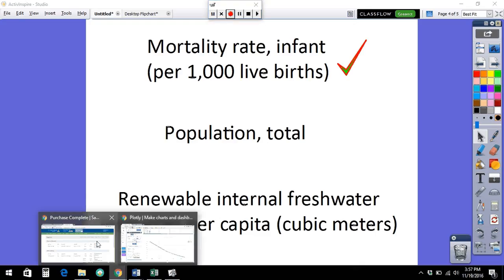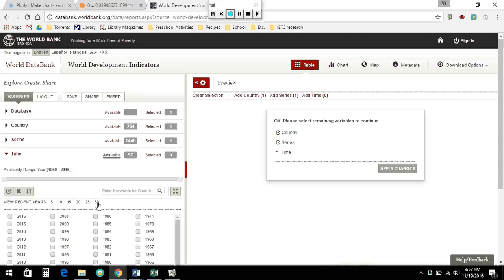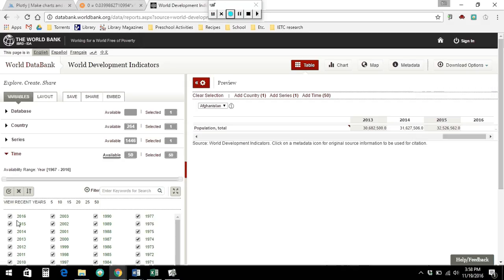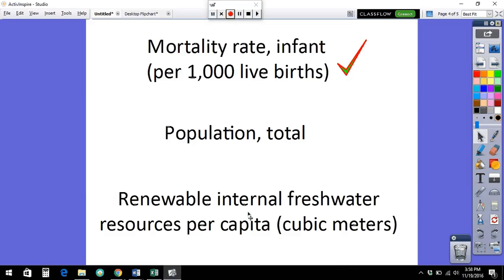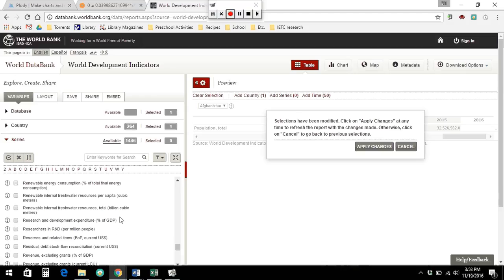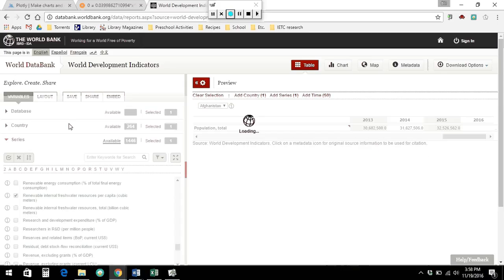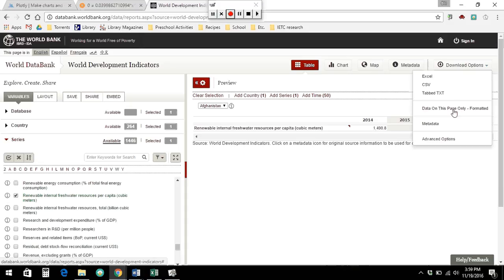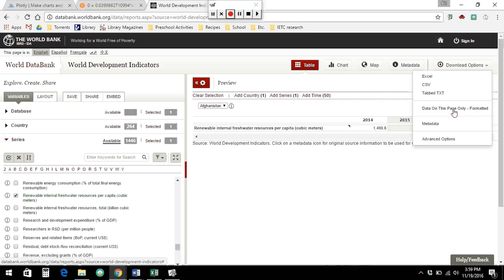AP Stats - 1st Sem Project Part 3 - Video #7